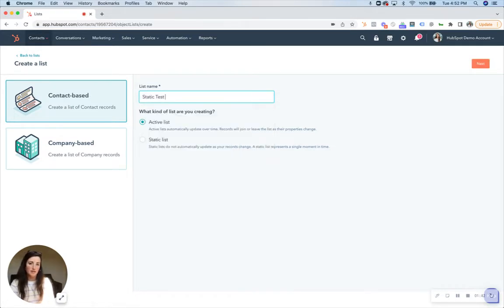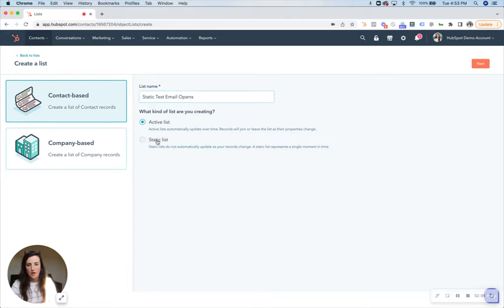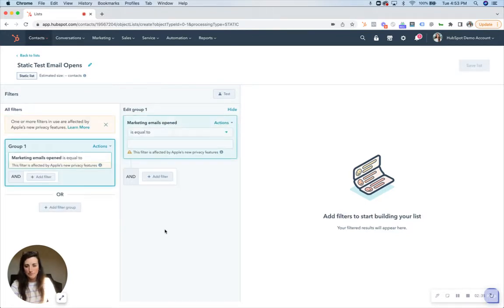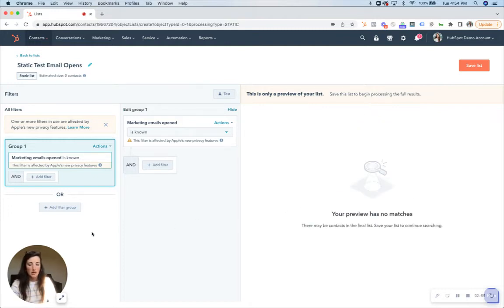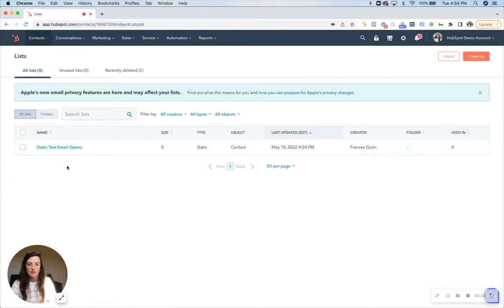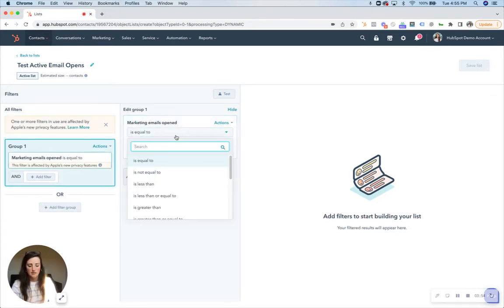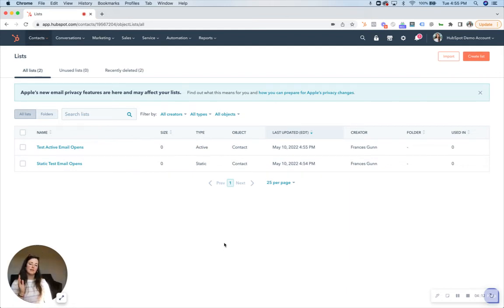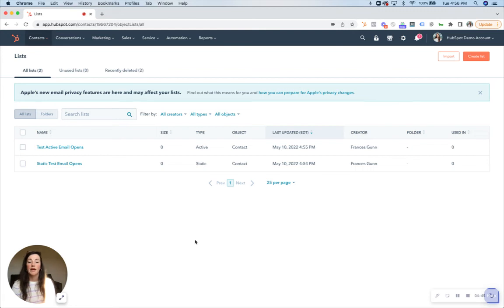What is the Difference and How to Create Static and Active lists in HubSpot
If you are familiar with CRM, this video is for you, you will learn the difference between static lists and active lists in HubSpot and how to create them.

VIDEO HIGHLIGHTS
[0:01] Intro
[0:31] What is a static list?
[0:49] What is an active list?
[1:10] Example - How to create a Static list
[3:30] Example - How to create an Active list
[4:12] What is the difference between them?
[5:21] Outro